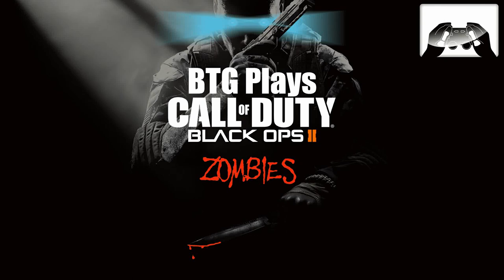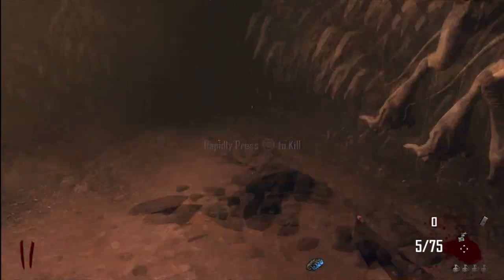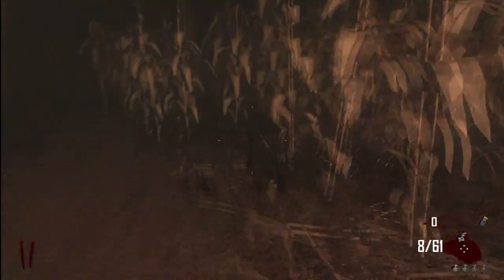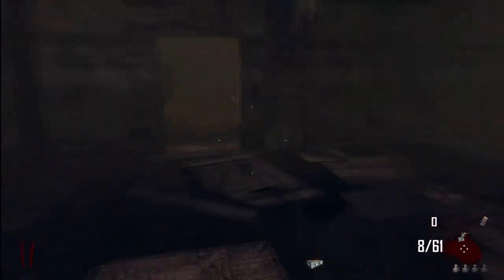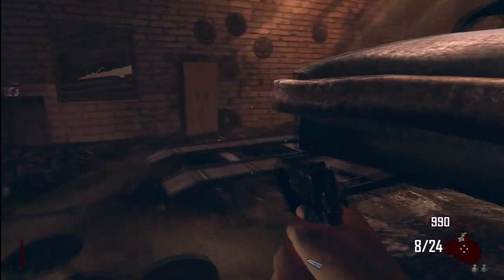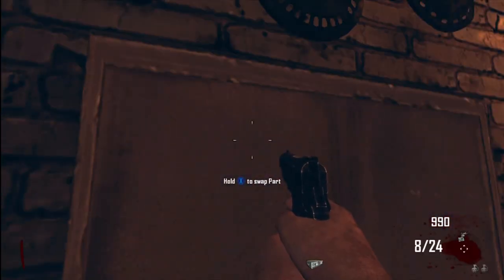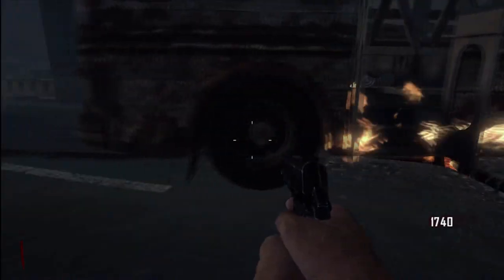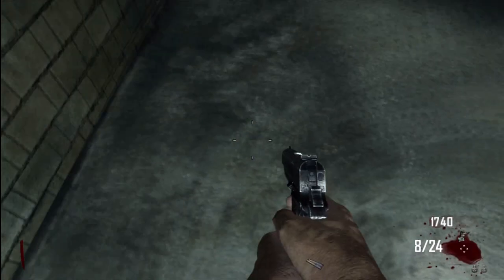Black Ops 2 Zombies Navcard Machine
A quick video showing you how to build the Navcard machine in Black Ops 2 zombies.